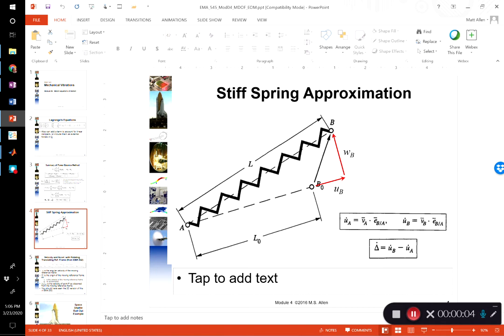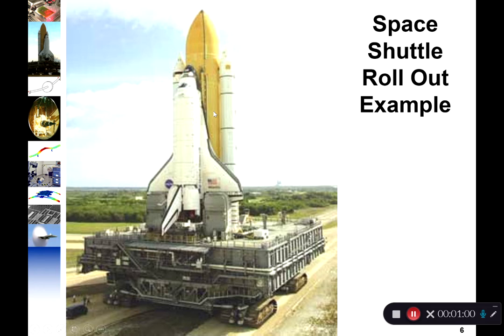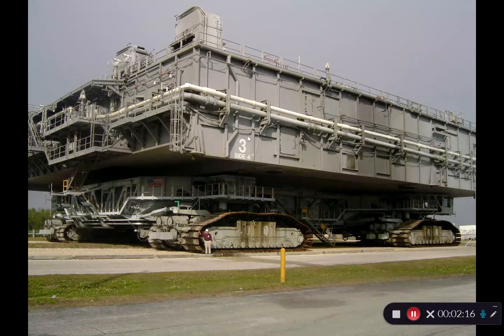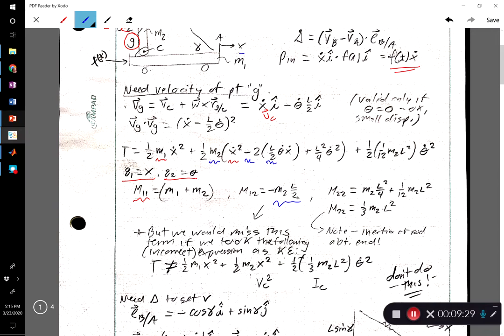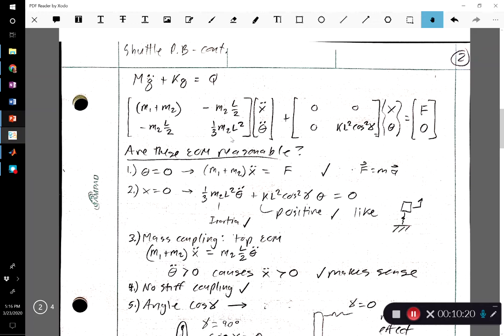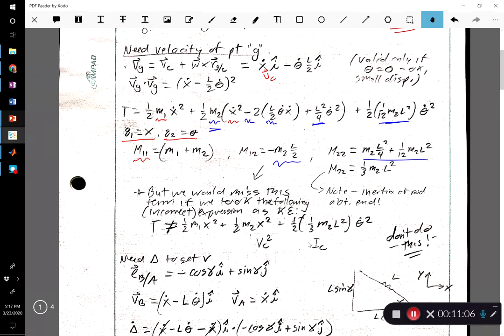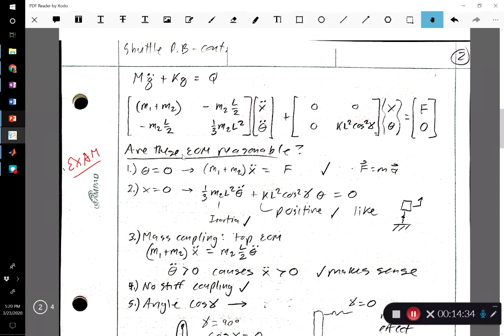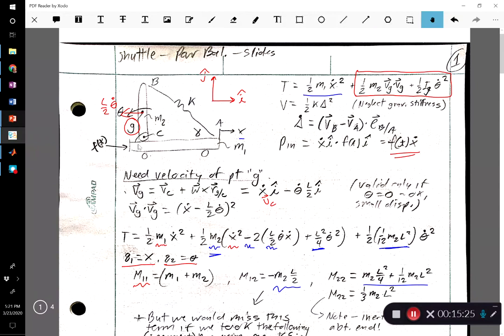EMA 545 Mod4c ShuttleExample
Lecture for EMA 545 on finding equations of motion for MDOF systems with the stiff spring approximation and the Power Balance method (from Ch. 1 in Ginsberg, Wiley, 2001).  The case study is the crawler used to carry the space shuttle (now the Space Launch System NASA SLS) to the launch pad.